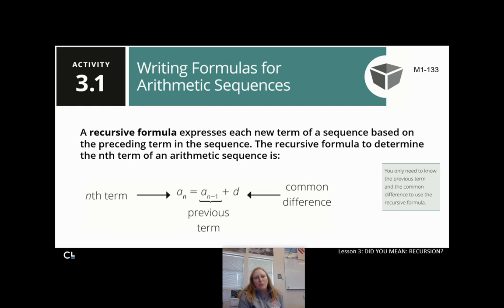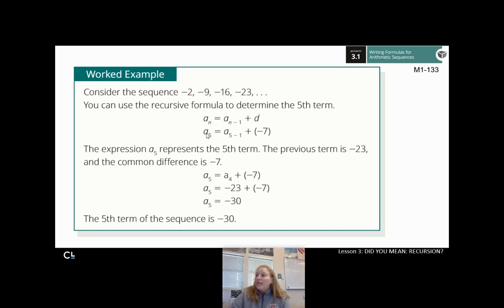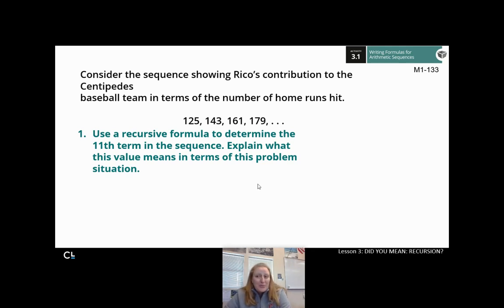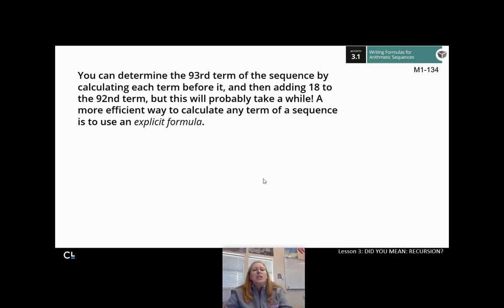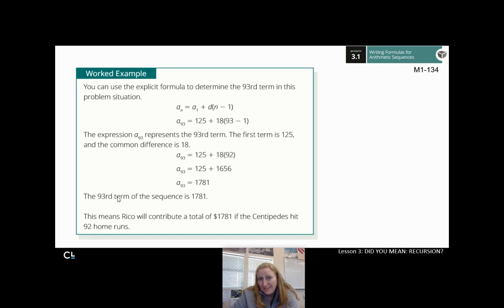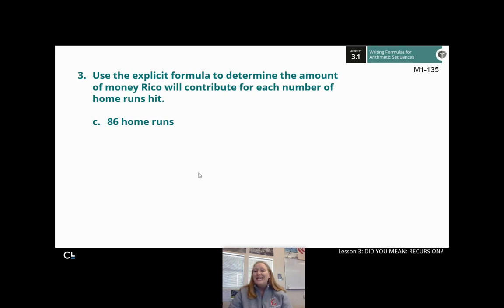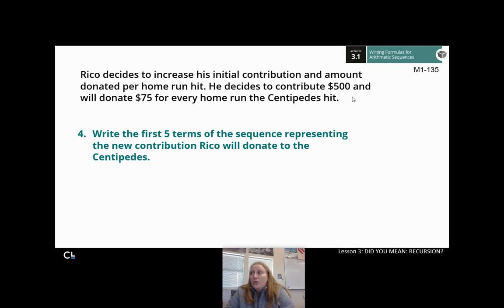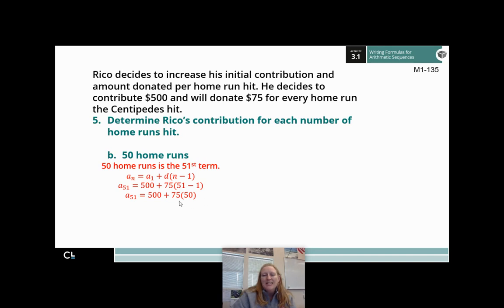Integrated Math 1: M01 T02 L03 (Day 1) Determining Recursive and Explicit Expressions from Contexts